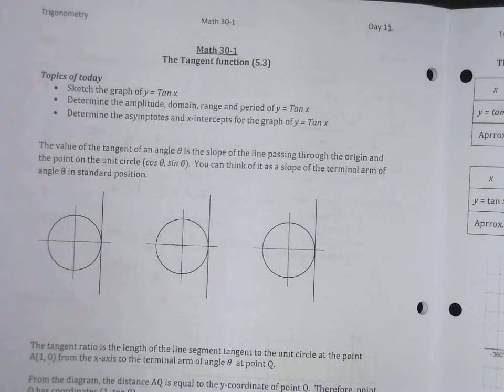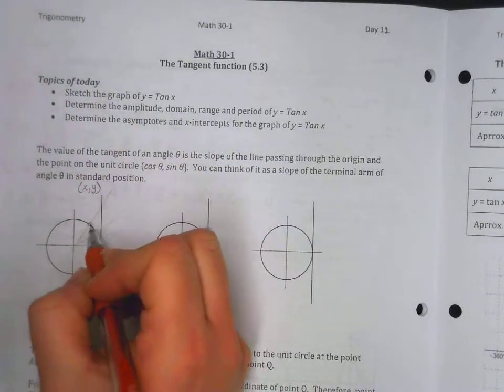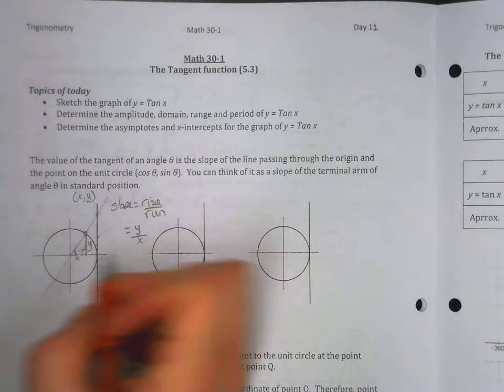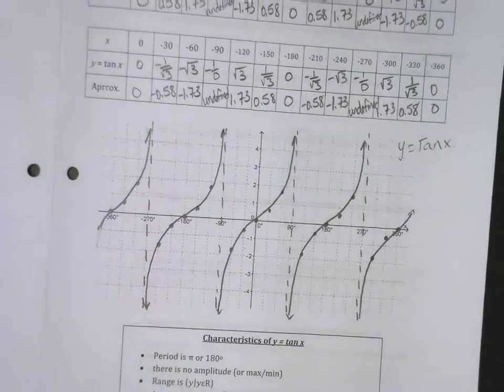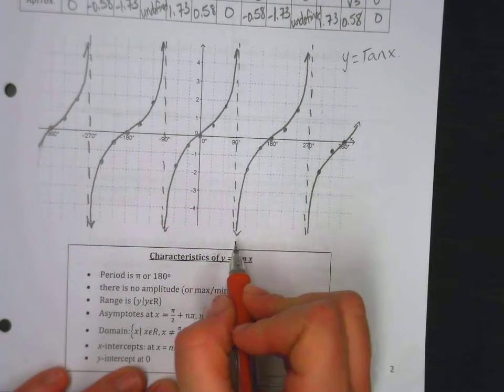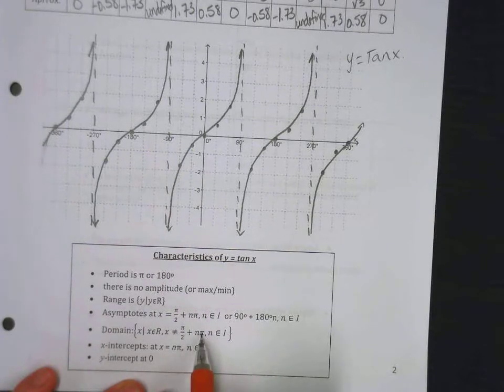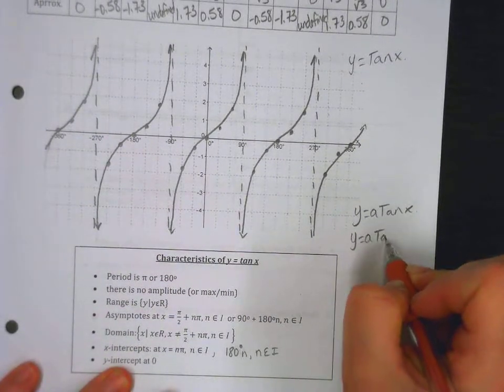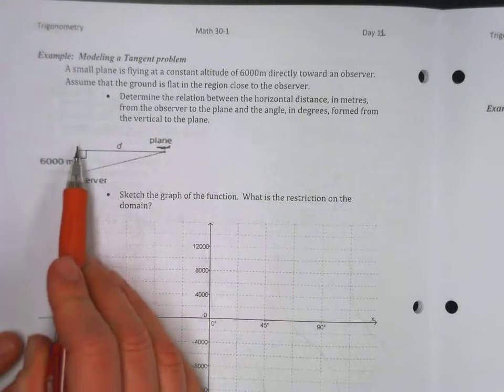Tan Func 1